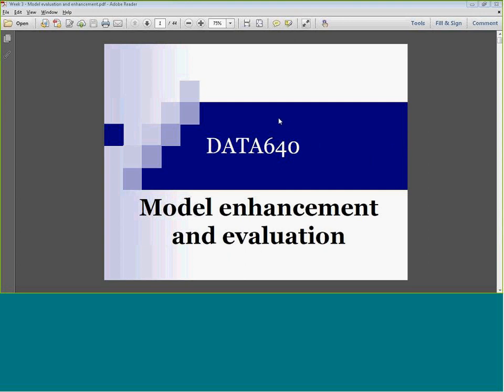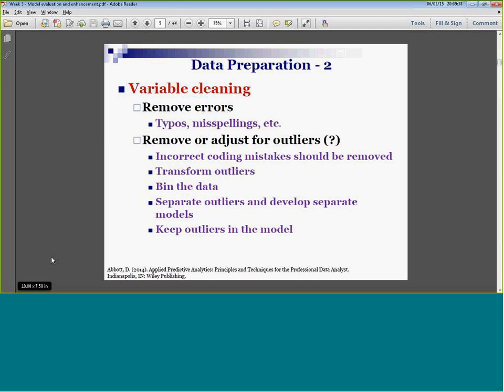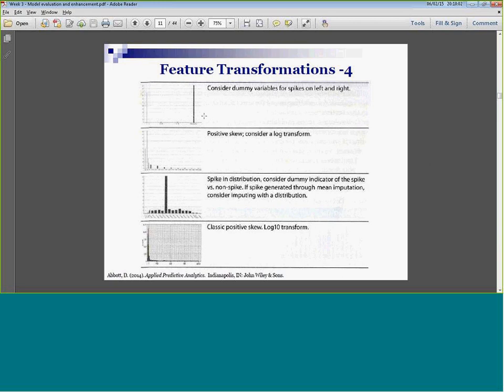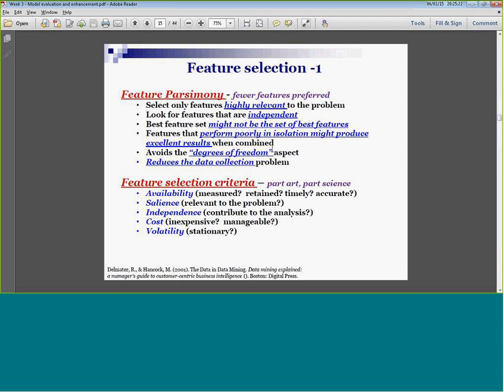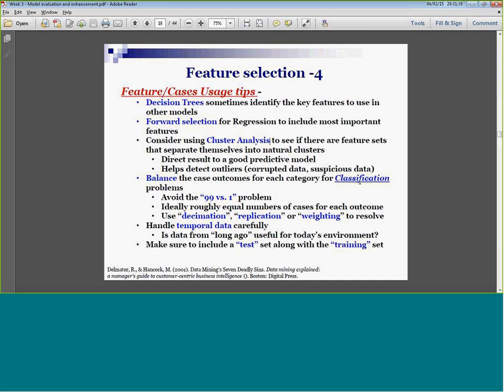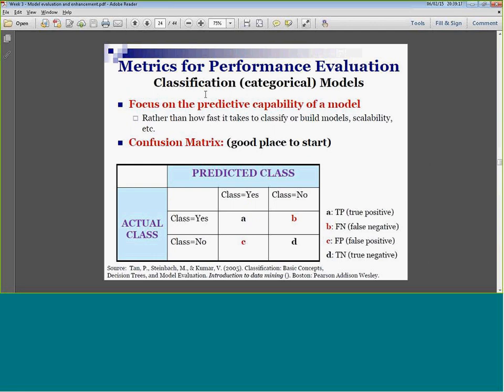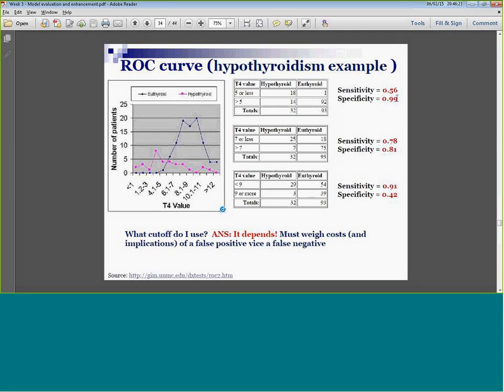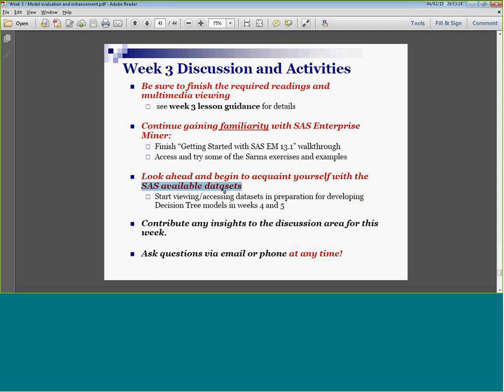Data640 Week 3 Summer 2015 , June 02